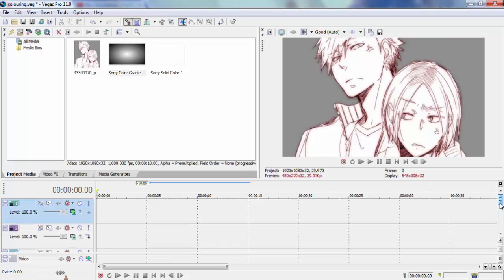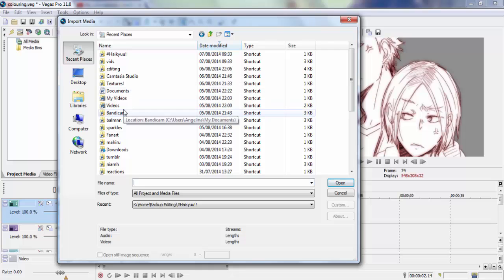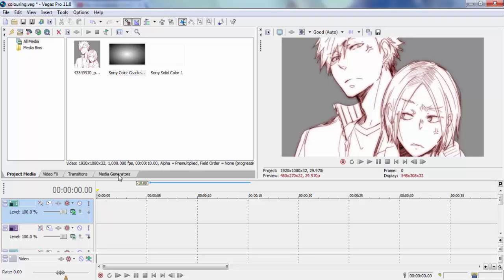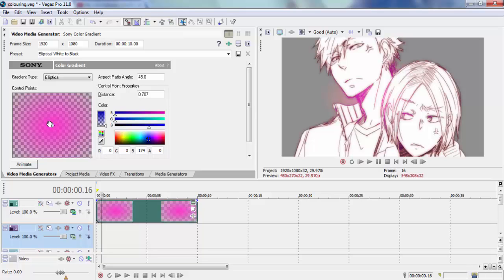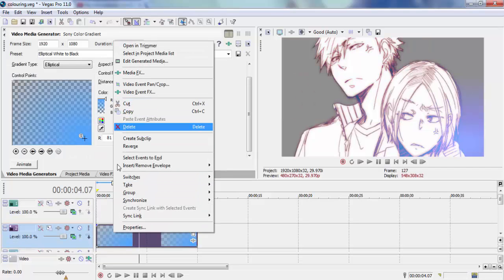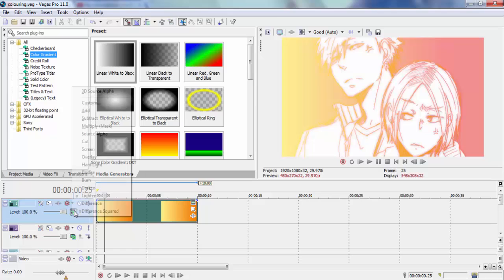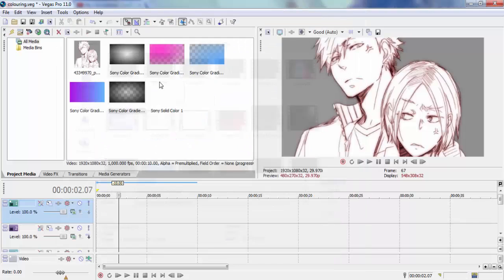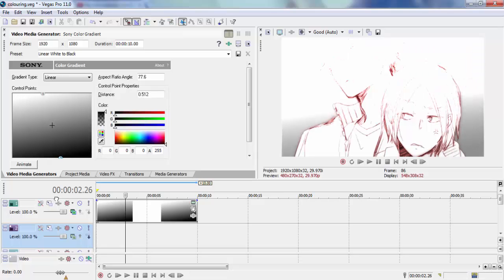colouring tutorial maybe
i didn't edit this video at all so the quality is probably wreckt lmao

this was my second time making a tutorial so if it's really confusing i'm so so sorry!! if there's anything you want me to make clearer feel free to ask c:

here's my first attempt at a tutorial
(it's a how 2 animate tutorial)(it's no longer unlisted because i don't feel so ??? about it anymore i guess)

ew a voice
i say generally like 50x here im sorry